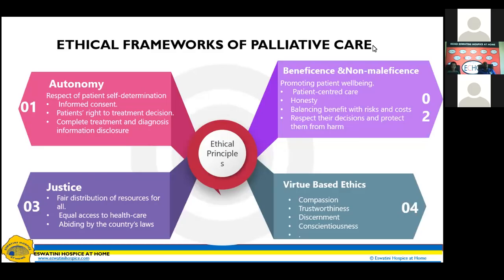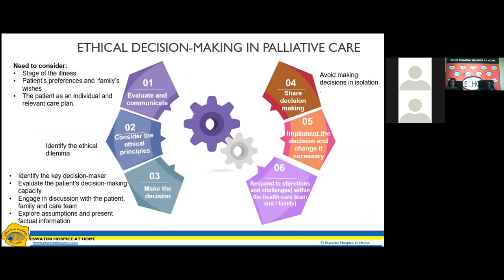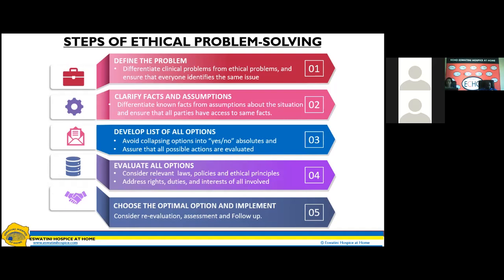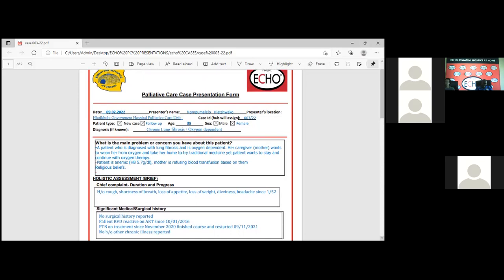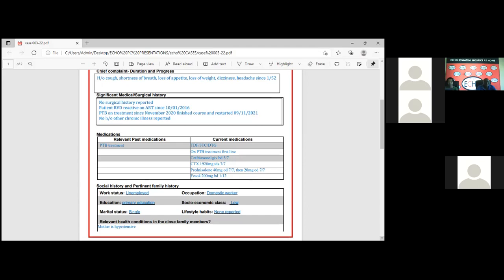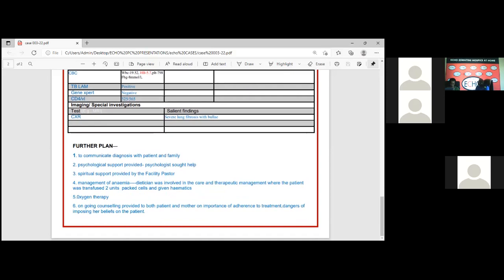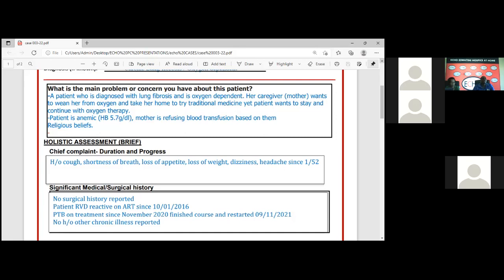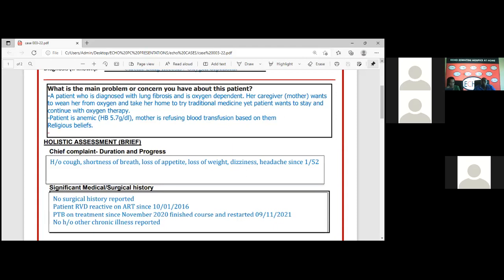ETHICS AND MORAL REASONING IN PALLIATIVE CARE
ECHO Eswatini Hospice at Home